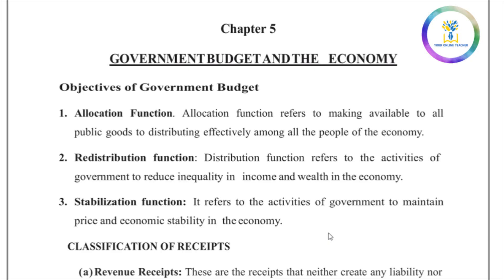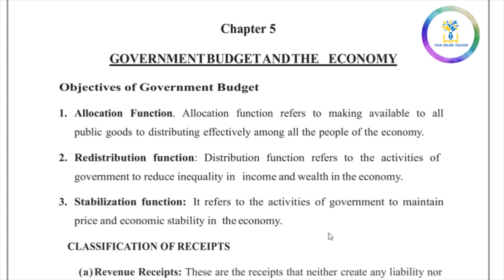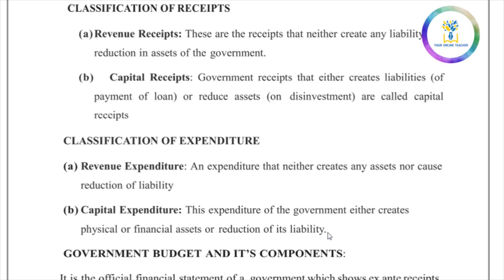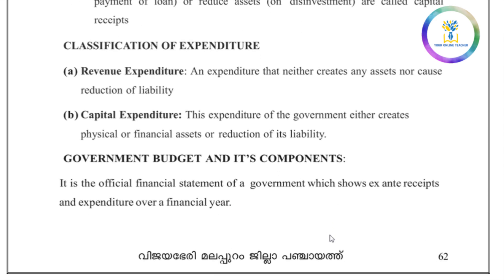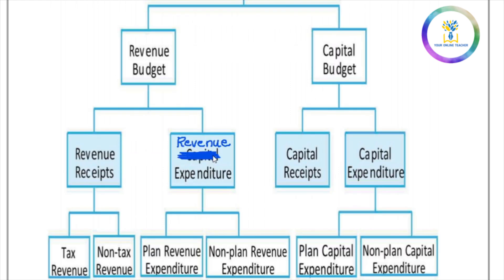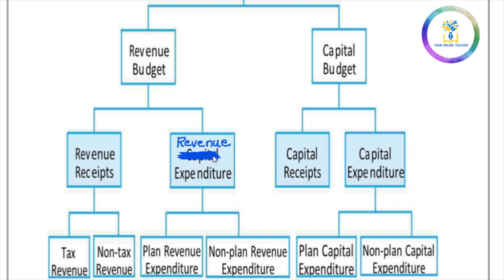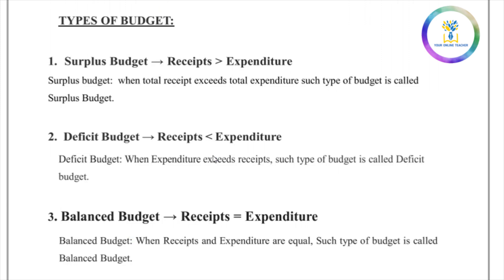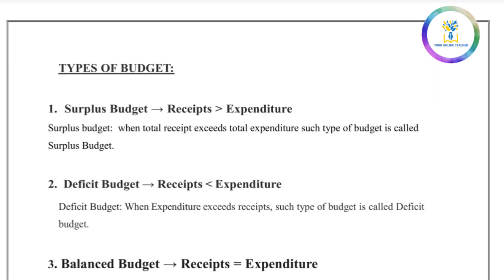5 മിനുട്ടിൽ Economics പഠിക്കാം🤩|Macro Economics| Government Budget and Economy|In Malayalam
5 മിനുട്ടിൽ Economics പഠിക്കാം🤩|Macro Economics Government Budget and Economy In Malayalam
your online Teacher
Focus Area special